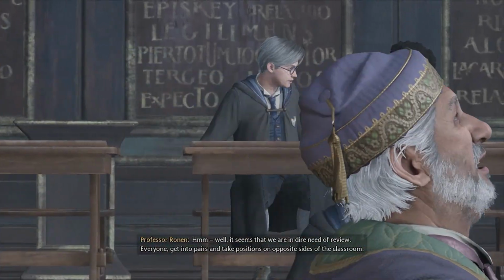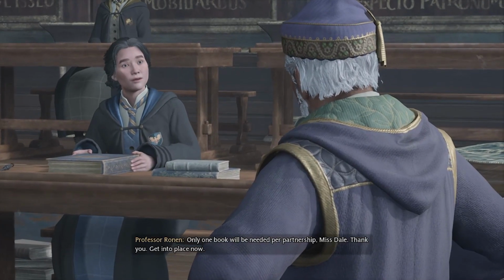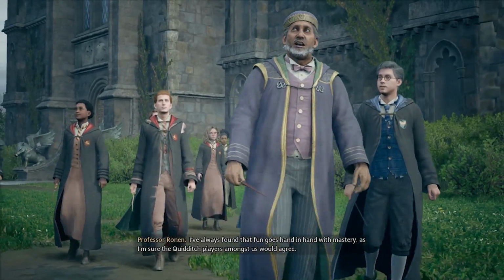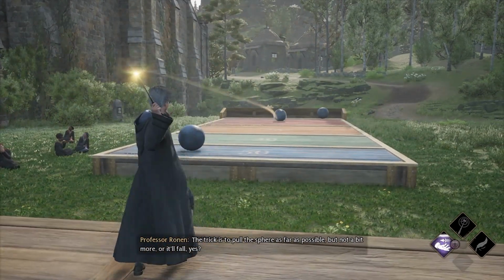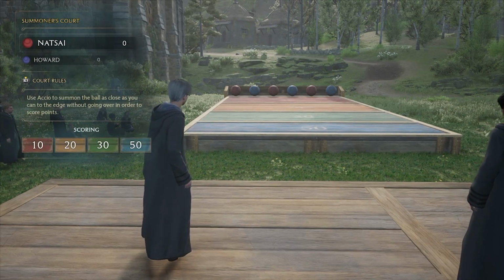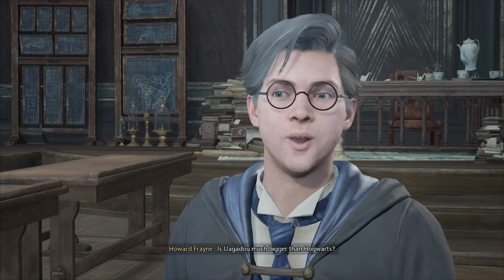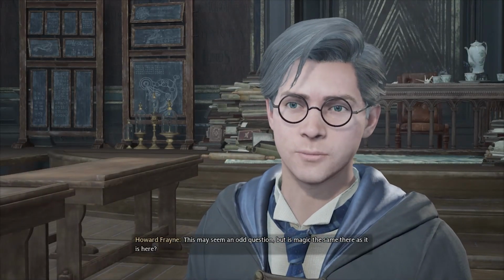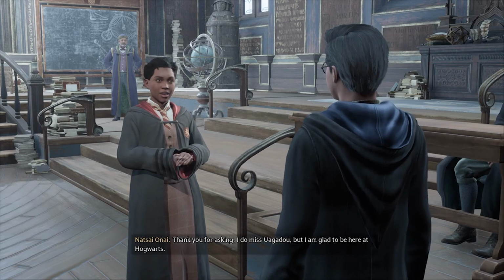【Hogwarts Legacy】Ravenclaw Gameplay | Charms Class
Meet my first character Howard Frayne who's in Ravenclaw😄
This was my second gameplay as I didn't screen record this part for my first gameplay.
My PS4 is very laggy so I'm sorry some of the scenes are frozen.